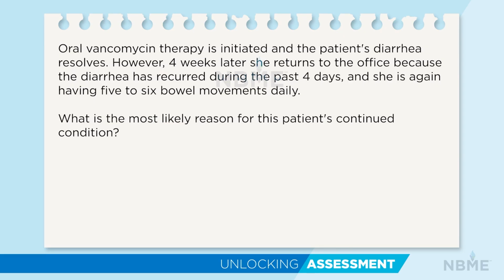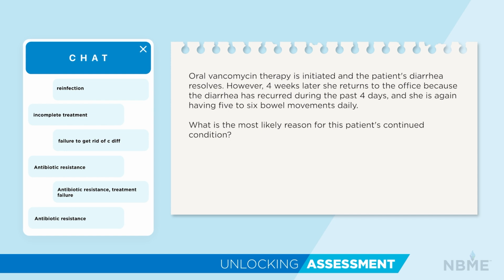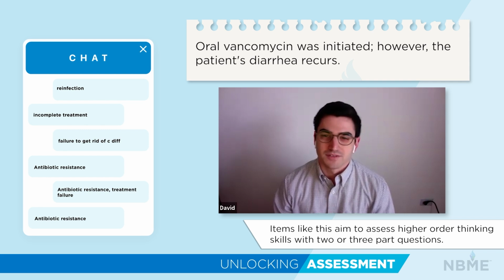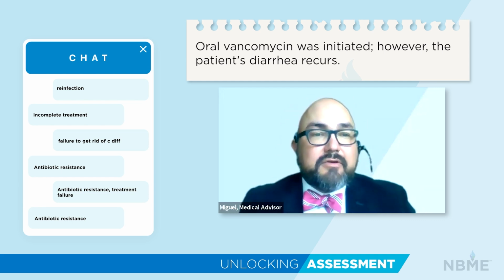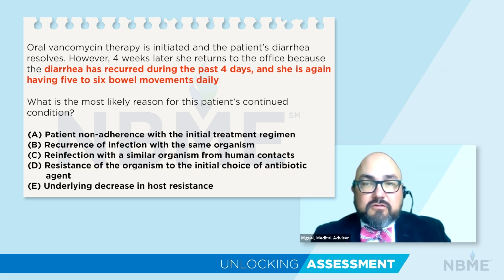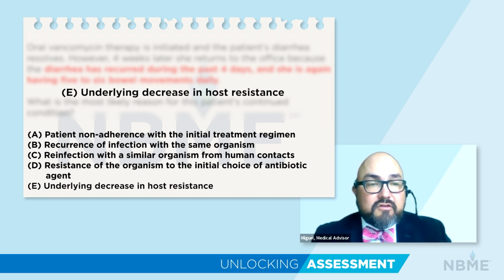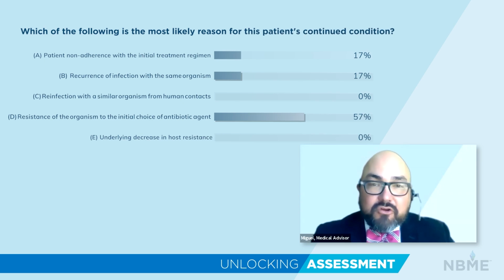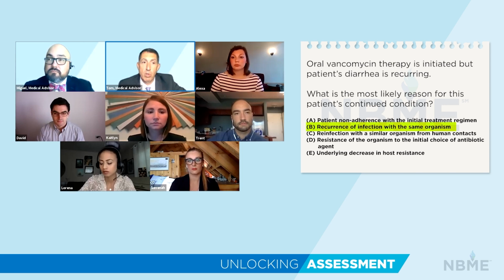Unlocking Assessment: Obstetrics and Gynecology | Part 2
Welcome to another episode of the Unlocking Assessment series! Each episode dives into unique patient scenarios, featuring interactive discussions with medical students, residents, and key physicians who develop NBME exam questions.

In this second part, the student panel determines the most appropriate next step for the patient and share tips on how they approach NBME test questions. They discuss the most appropriate pharmacotherapy for the patient and then determine the most likely reason for a recurring symptom four days later. The correct answer is shared and discussed by Dr. Miguel Paniagua and Dr. Tom Rebbecchi.